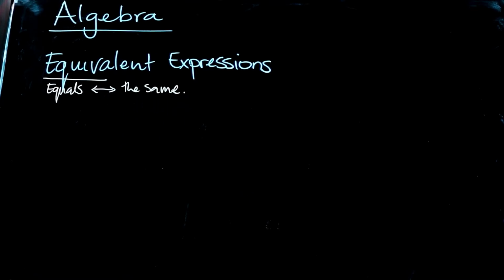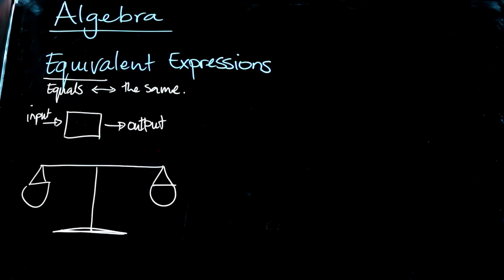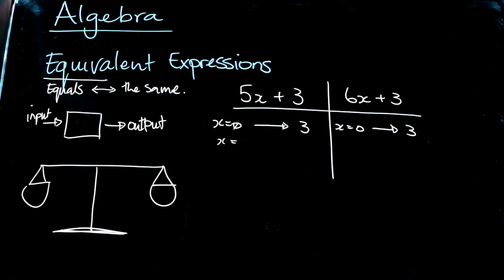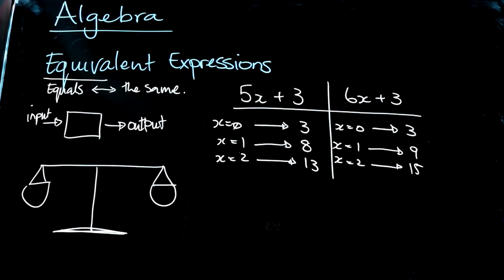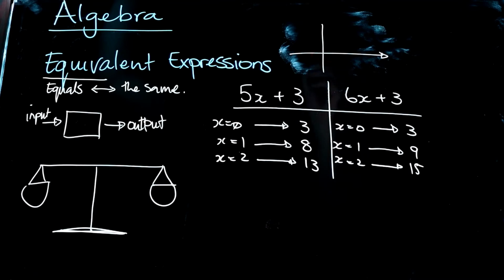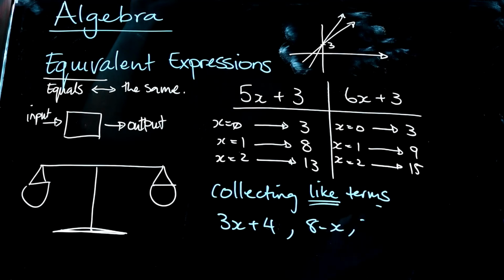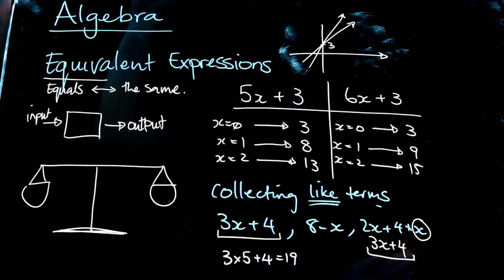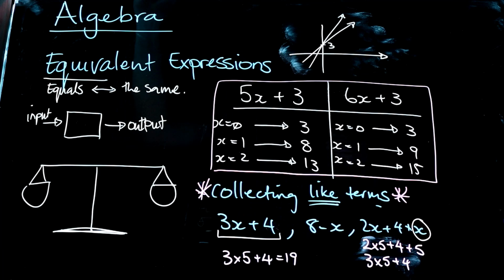2022 Year 7 Math Algebra Equivalent Expressions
A short video to assist Year 7 students with work from the textbook on equivalent algebraic expressions.